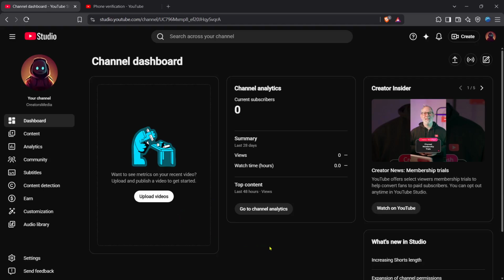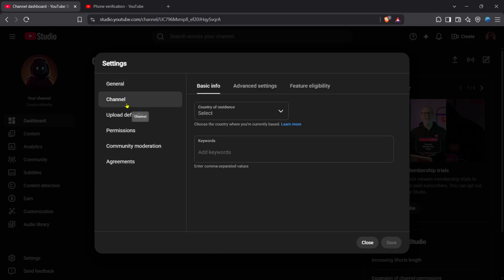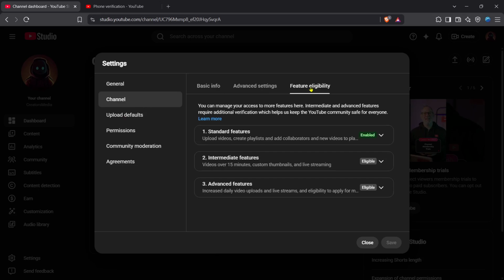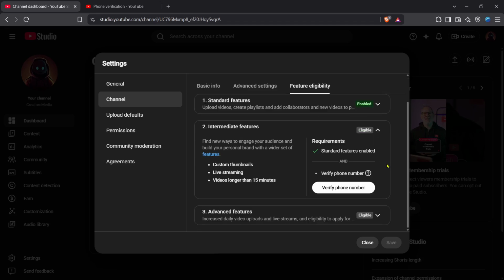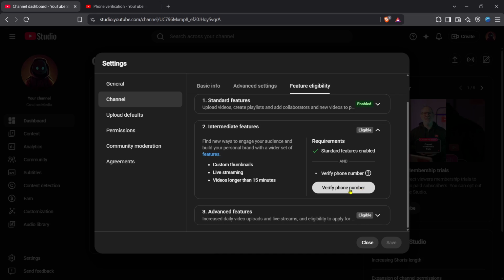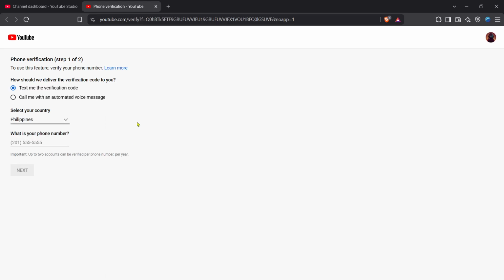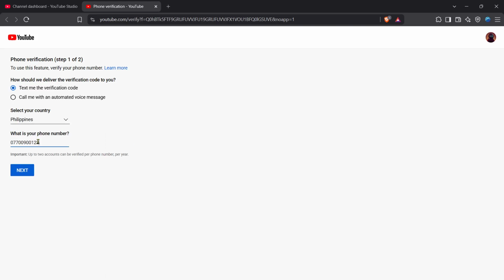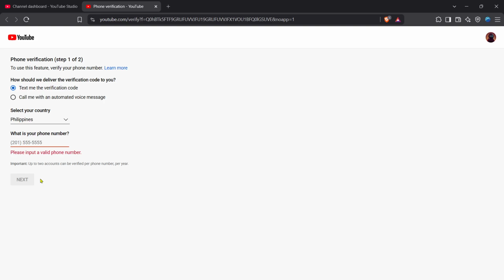How to Fix a YouTube Studio Verification Problem (Working in 2026)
youtube studio, verification problem, fix verification, verify channel, phone verification, 2026, tutorial, how to, troubleshooting, feature eligibility, account verification, solve problem, tips, solution, guide